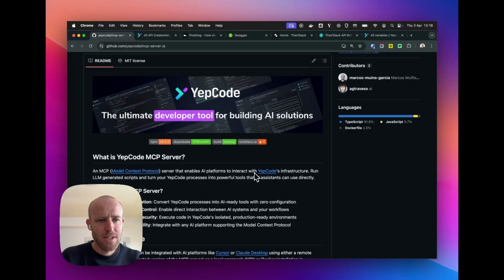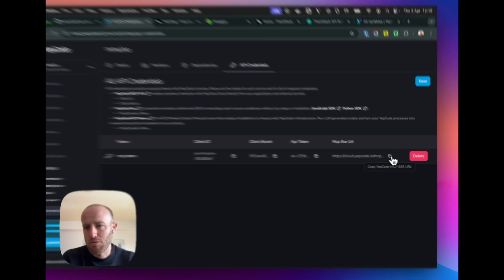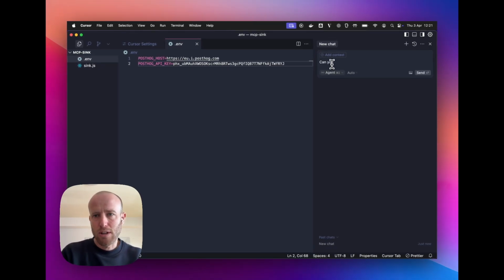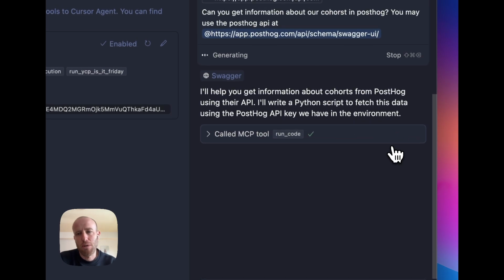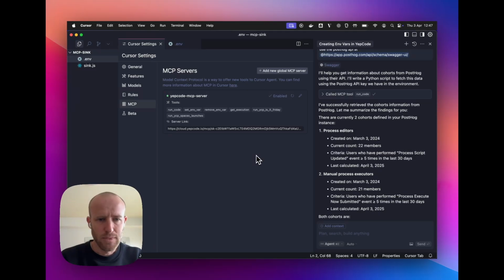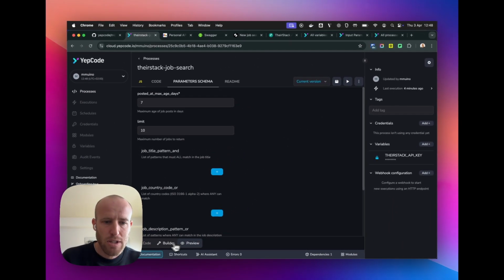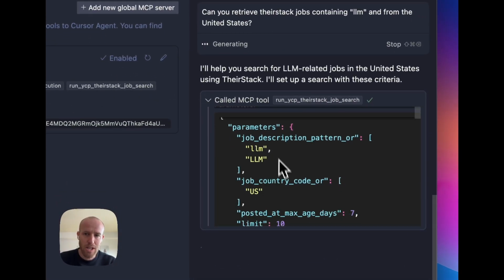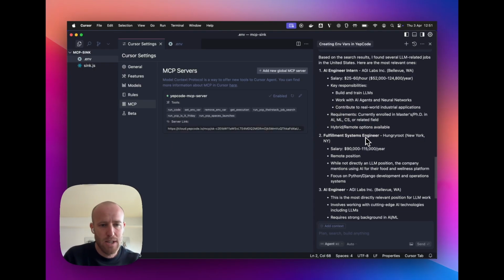YepCode MCP Server Demo - english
A video showcasing the power of the YepCode MCP Server with real-world examples

You’ll see how the run_code tool is used to easily retrieve information from our PostHog account and how we expose previously created tools to fetch job postings from the TheirStack API.

These examples highlight just how effortless it is to integrate complex tasks and make your workflows more efficient using YepCode’s MCP Server. Whether you’re working with APIs or automating tasks, the possibilities are endless!